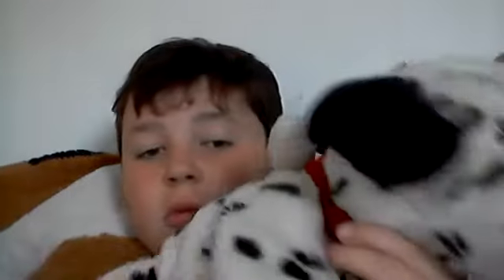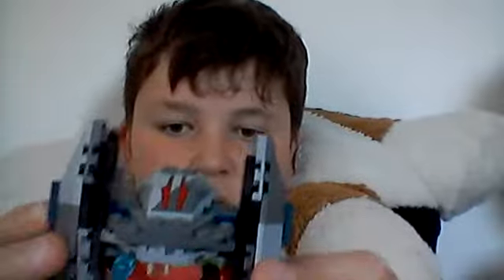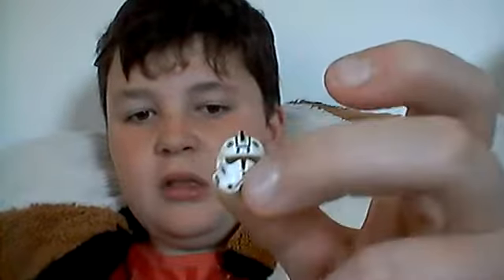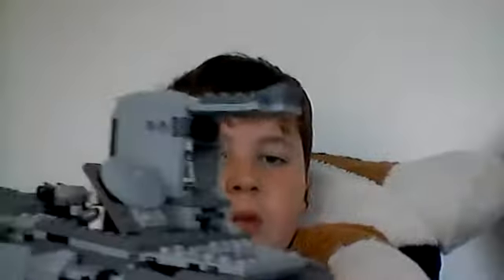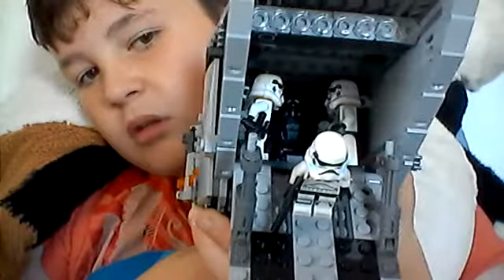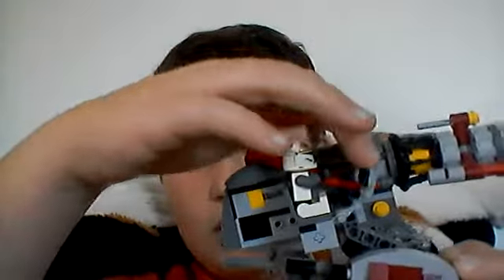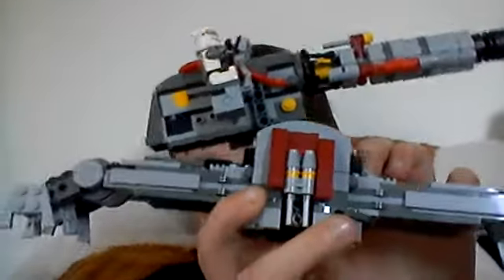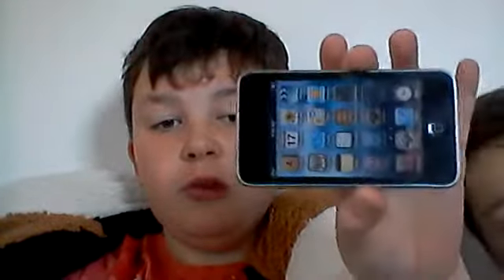my first video